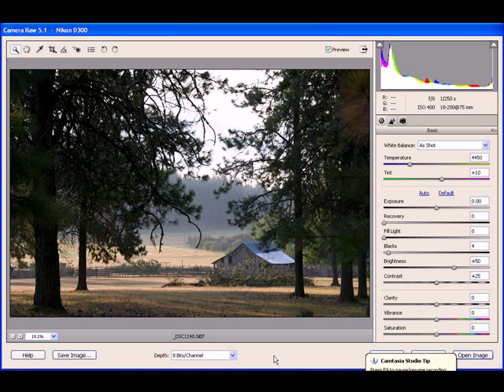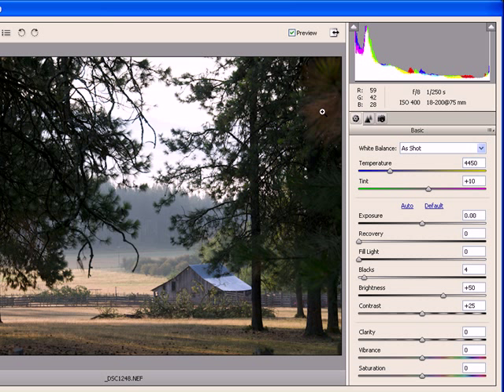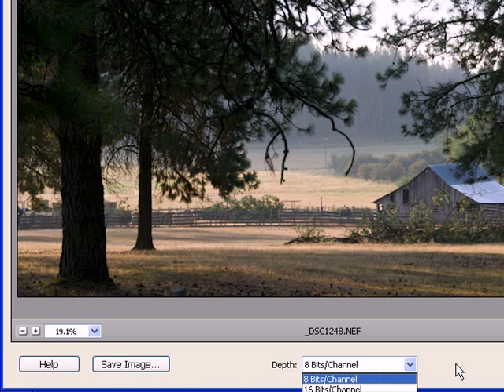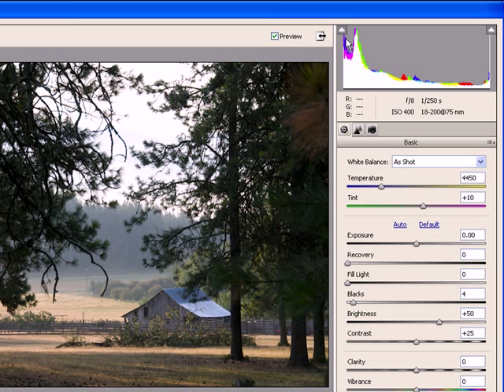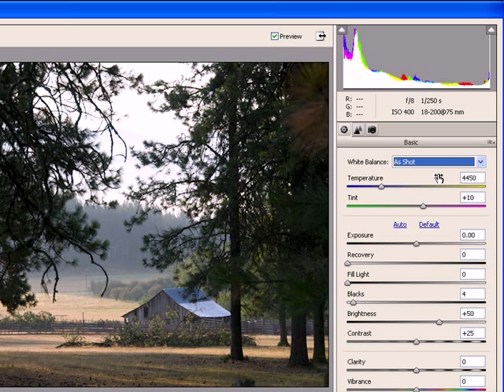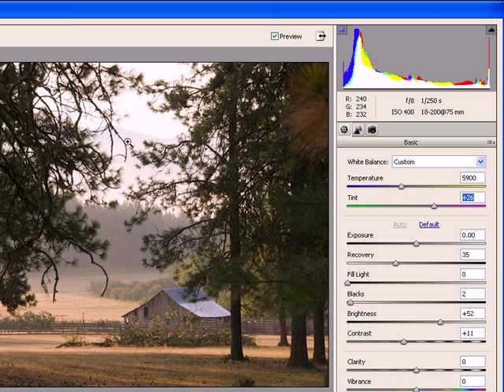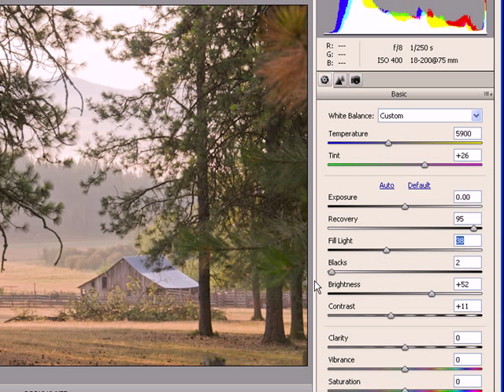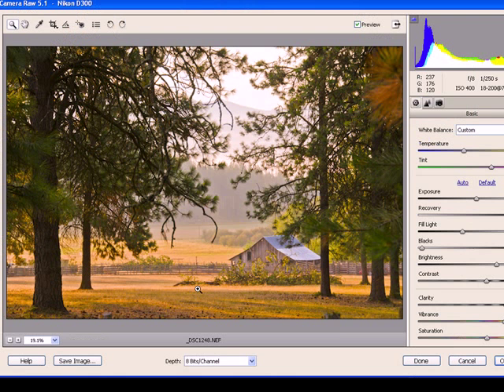How to use Adobe Camera Raw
A tutorial on the features and use of Adobe Camera Raw in Photoshop Elements 6